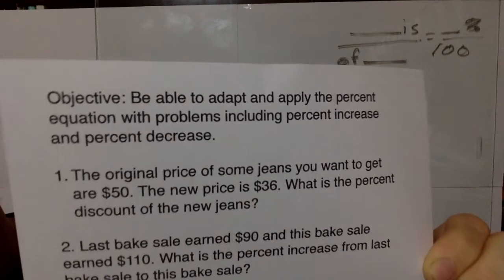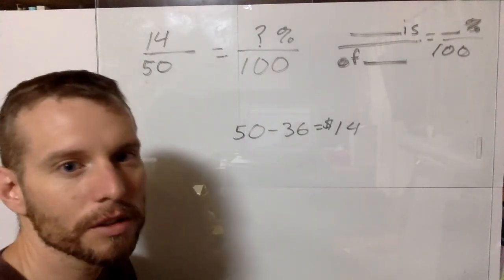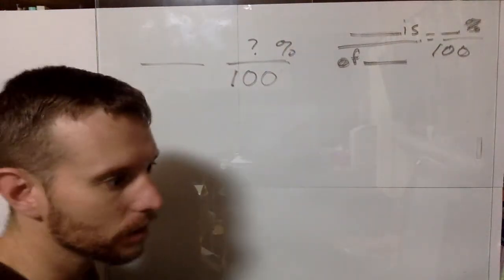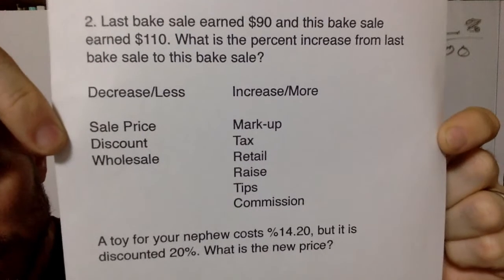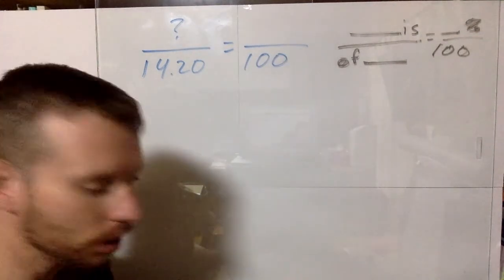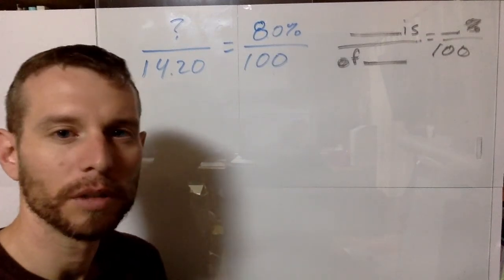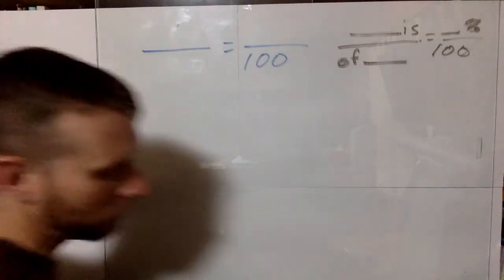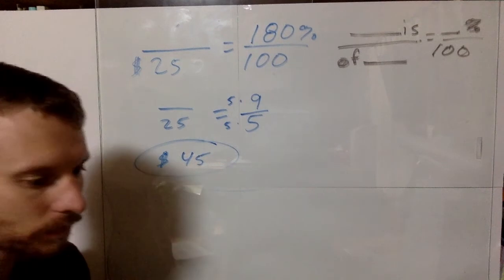Percents Increase and Decrease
How to solve problems with percent increase or decrease.